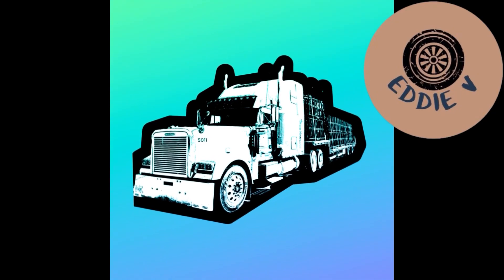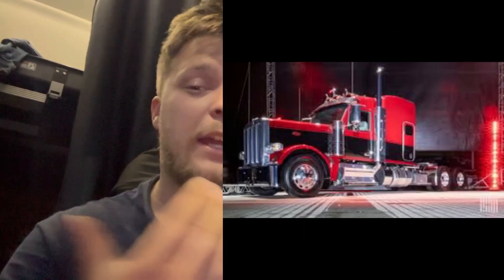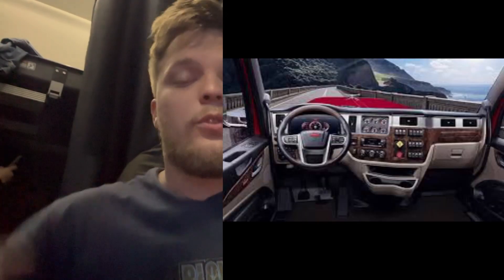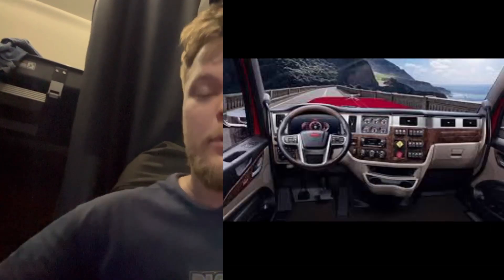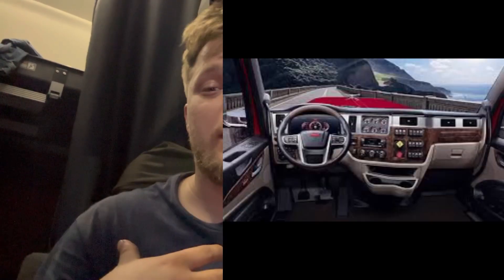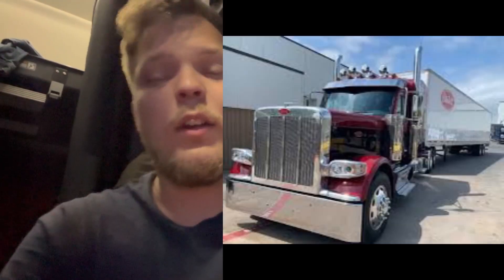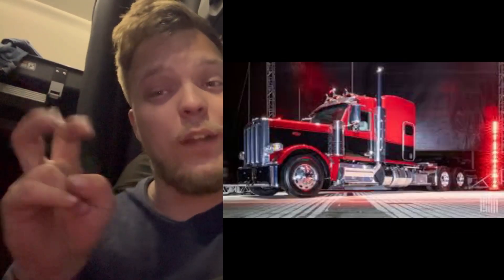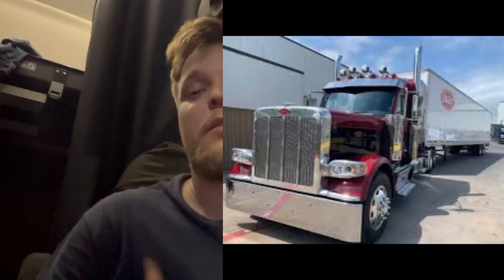Peterbilt 589 Is The Best New Truck!!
I think Peterbilt is going to be successful after they came out with the 589 Model

UCAFU2KnXqDRKsZQ2bDPfn3A?sub_confirmation=1

Hey! Try it using my code and you’ll get $5. KXCCJBS